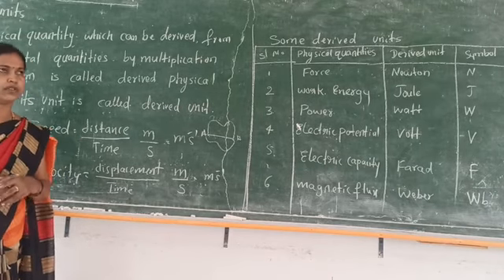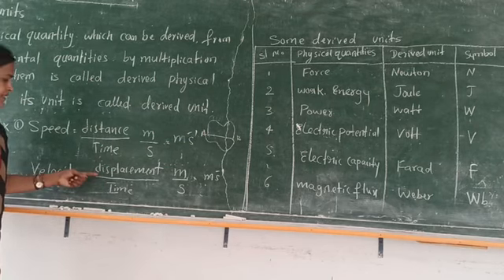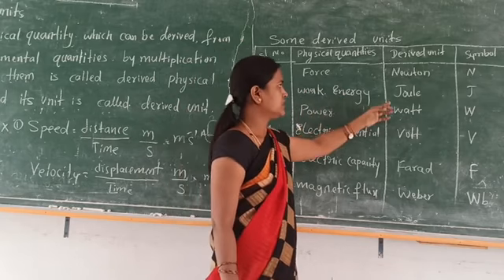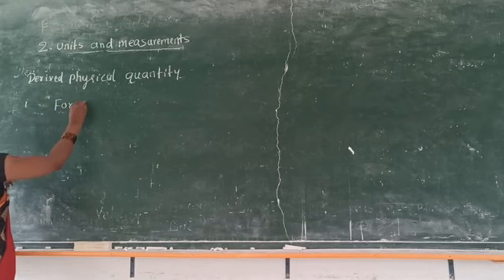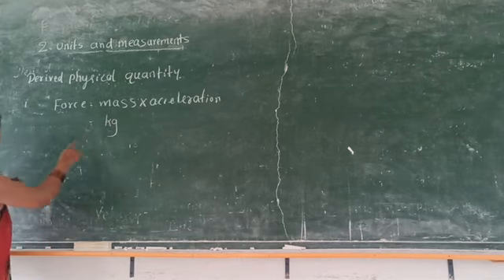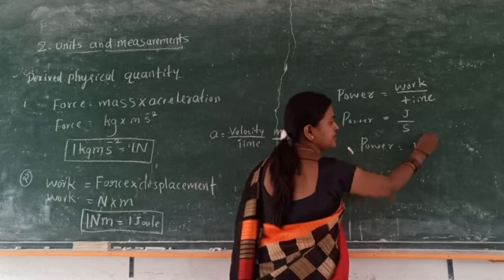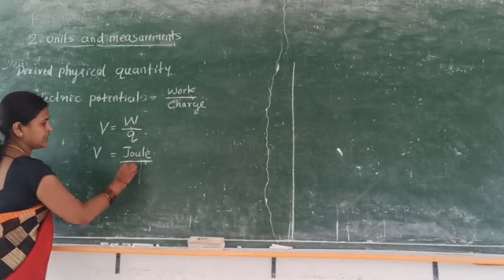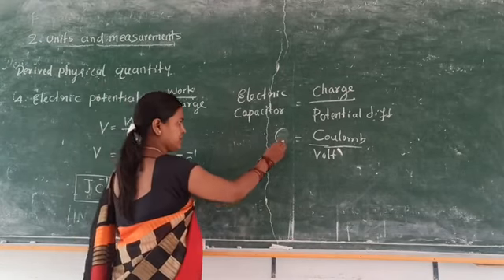Physics 1puc - 2 units and measurement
Derived units